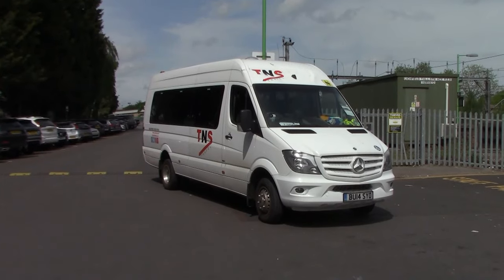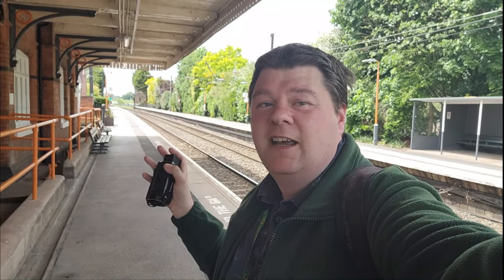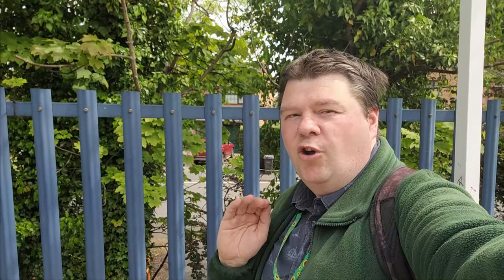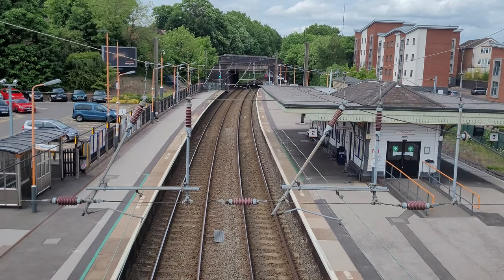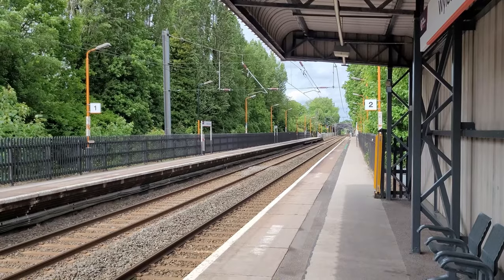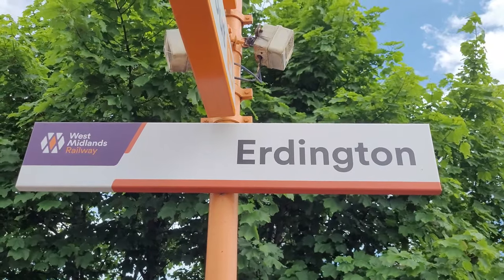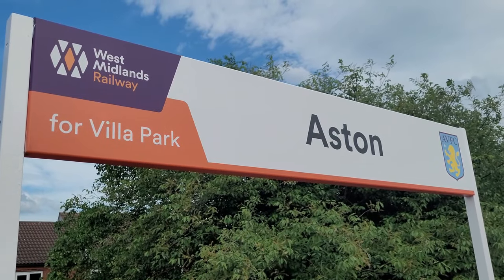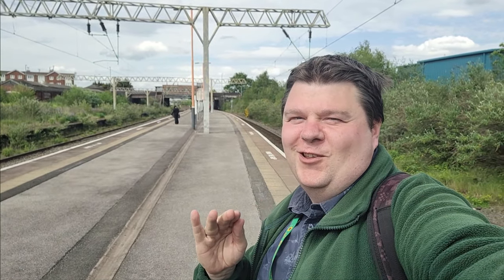SimOnTrains Touring the Cross City Line Part 1- Visiting every station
The plan is to visit all the stations on the Cross City Line from Lichfield Trent Valley to Bromsgrove/Redditch which means riding on Class 323 emus on a popular Birmingham Suburban route operated by west midlands railway

This video is also a collaboration with  @JenOnTheMove  as visiting every Cross City Line station was her idea and asked if I wanted to tag along. But the question is. can myself and Jen visit all the stations on the Cross City Line?

CHANNEL MEMBERS
TicoSprinter
Sam's Vlogs trains & more
Thornaby 37
barrowc
Karun Kumar
PEP EMU FAN
Lee K5NOW
Simon Davey
London Midland Trainspotter 1988
BRIAN SMALL
PlatformEdge
Gwyn Robinson

barrowc
Martin'sMiscMix
John Roberts
David Collision
Manic
 west midlands railway